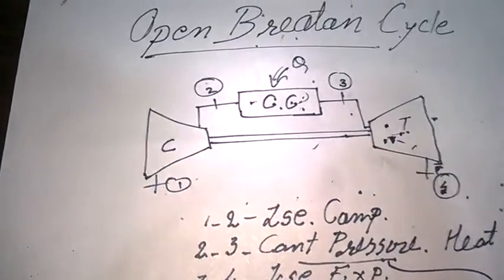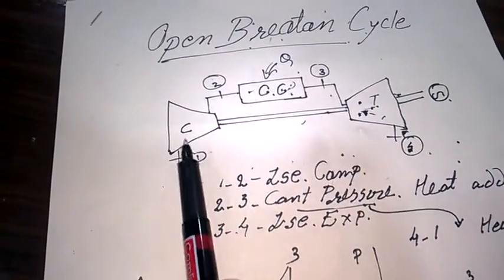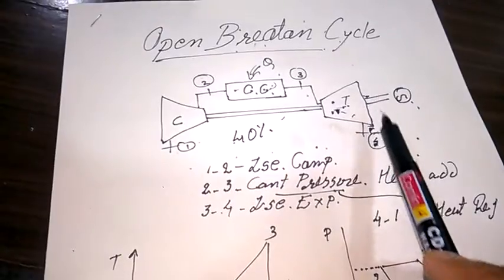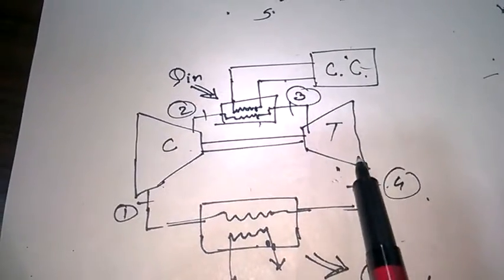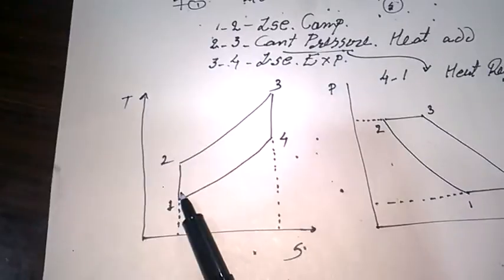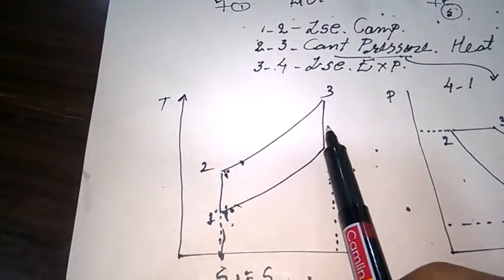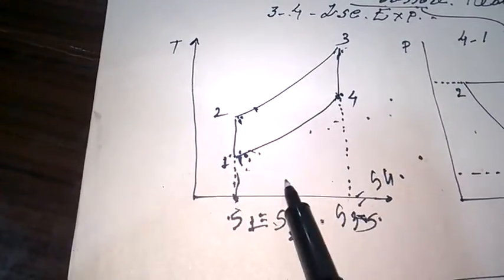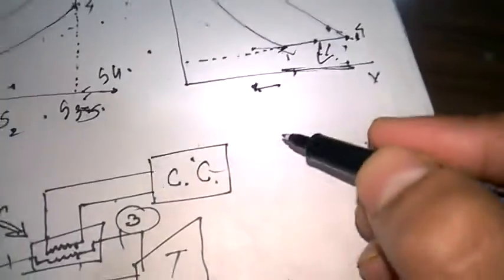Brayton cycle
brayton cycle, joule cycle , gas turbine cycle
p_v diagram , T-s diagram and 4 process